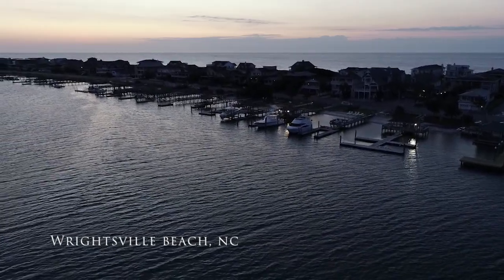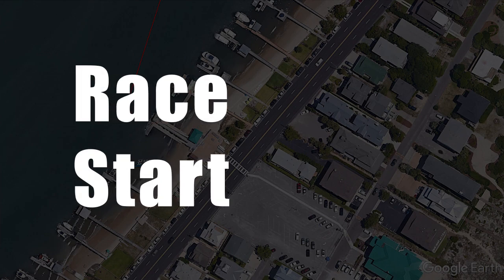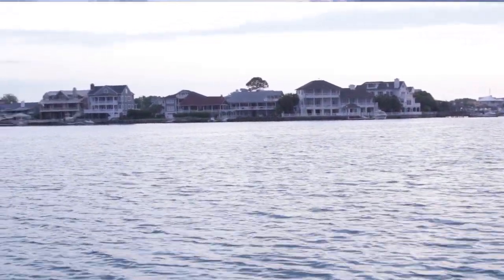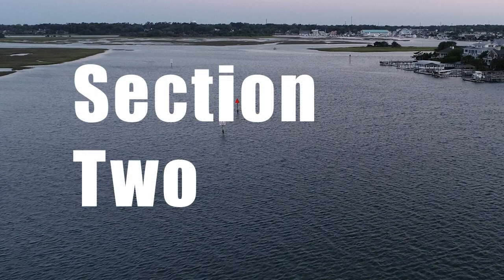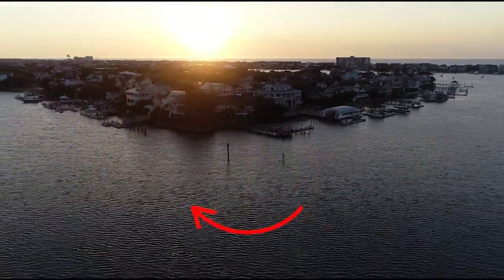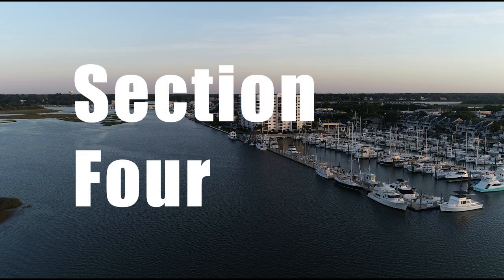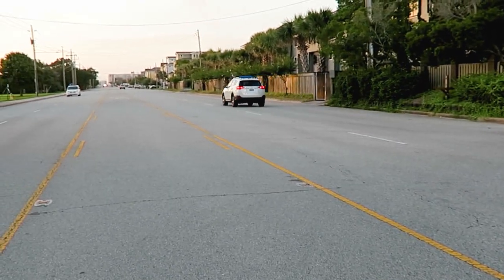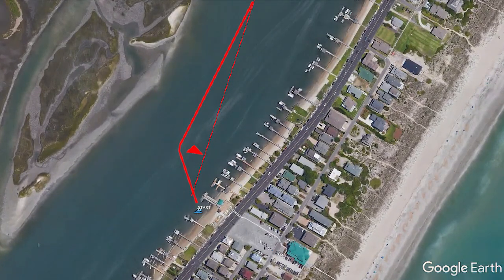IRONMAN 70.3 North Carolina Swim Course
This video was originally made for the 2018 race.  As far as I know, the course has not changed for 2019.

Course Updates:
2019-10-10:  Swim exit in the video is correct.  It had been moved, but is now back at Seapath docs as shown by the video.

Episode: 098
Copyright MMXVIII Lowell Gould